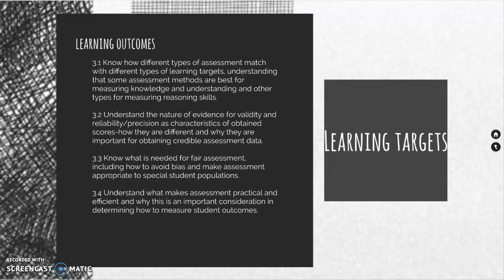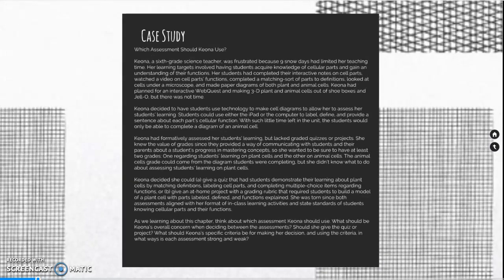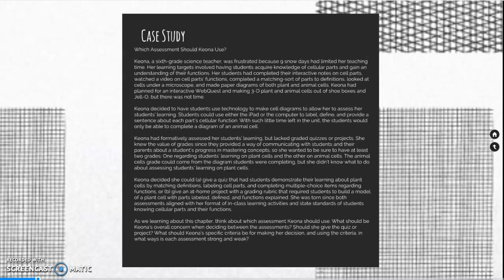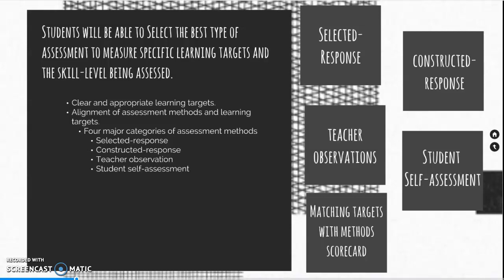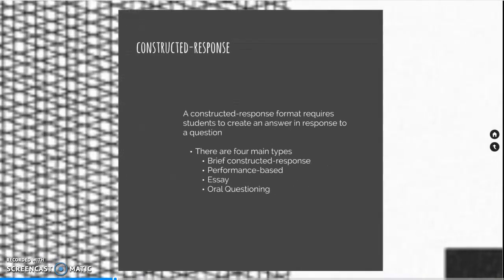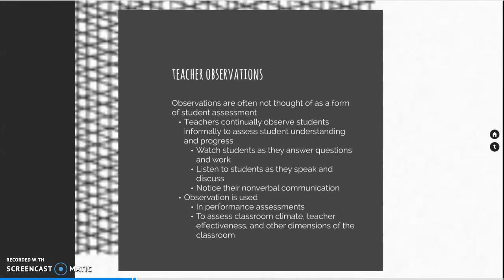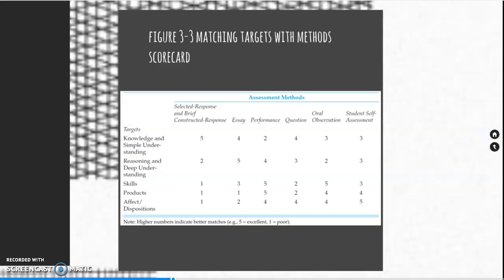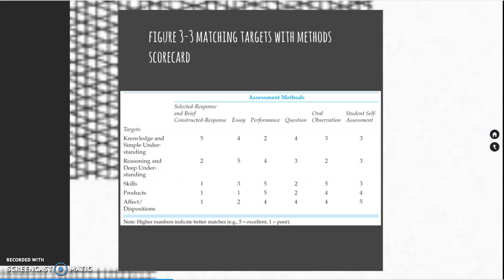High-Quality Assessment Video 1